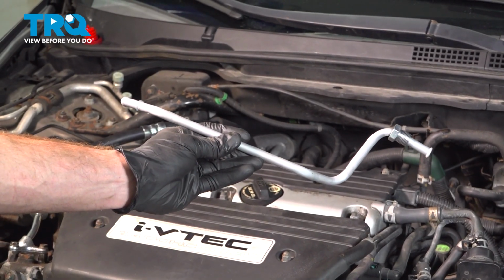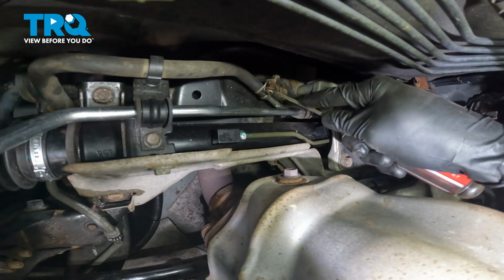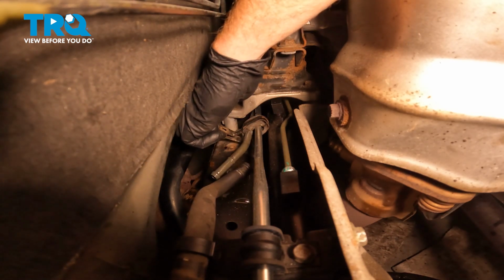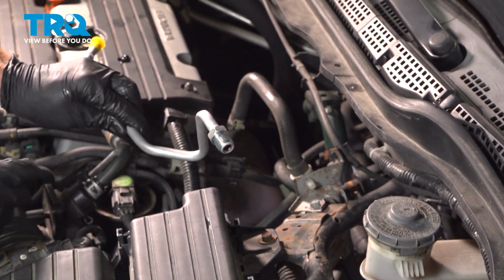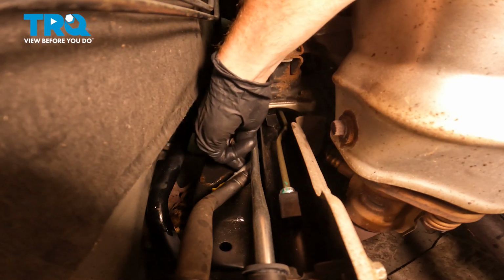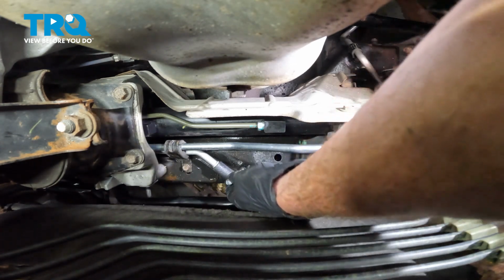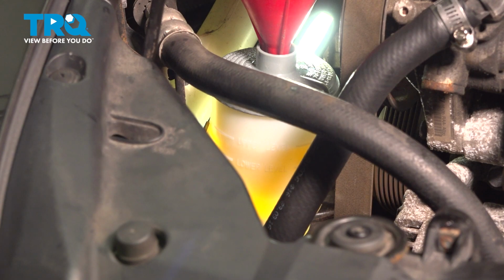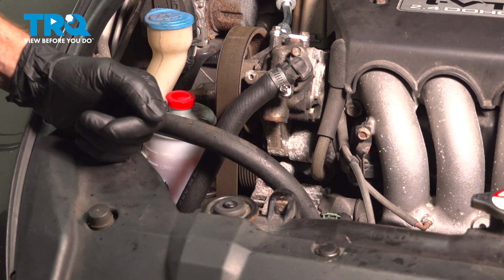How to Replace Power Steering Return Line Hose Assembly 2003-2007 Honda Accord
Shop TRQ on Amazon
Power Steering Return Line Hose Assembly

This video shows you how to install a new power steering return line hose assembly from TRQ on your 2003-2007 Honda Accord.

2003 Honda Accord
2004 Honda Accord
2005 Honda Accord
2006 Honda Accord
2007 Honda Accord

Tools you will need:
• 17mm Wrench
• 10mm Socket
• Socket Extensions
• Swivel
• Power Steering Fluid
• Safety Glasses
• Bucket